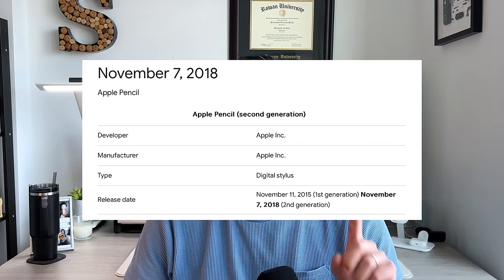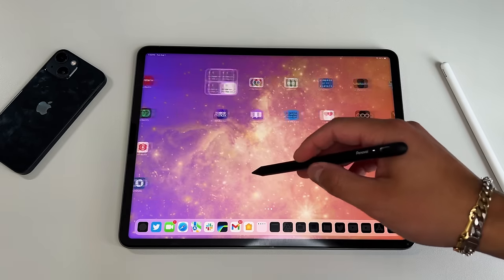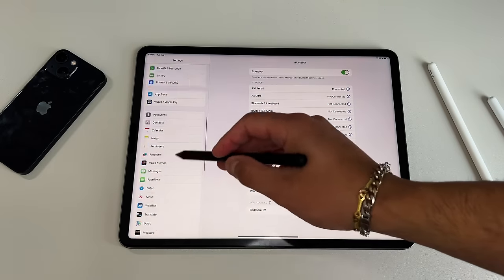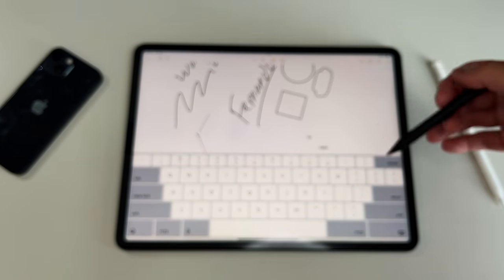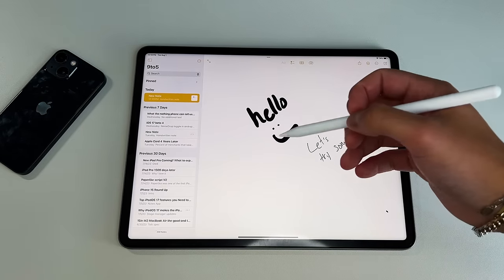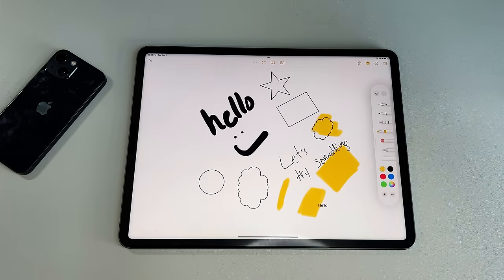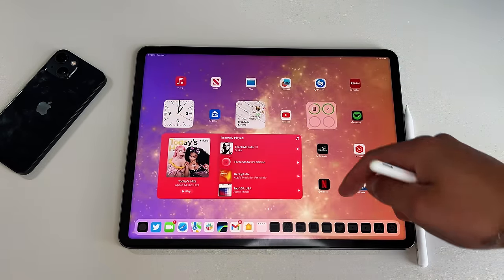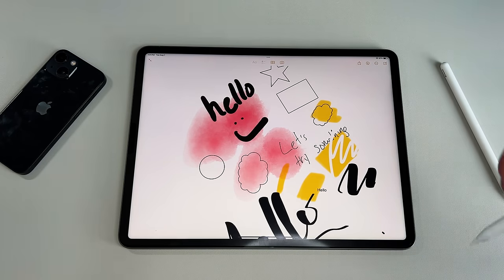The Best Apple Pencil Alternatives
The Apple Pencil 2 has been the exact same for almost 5 years. This has allowed the competition to really catch up. So are cheaper Apple pencils worth it?

Penoval Pen
EIP Pencil Pro
APple Pencil 2 ($89)

GEAR I USE:
12.9 M1 iPad Pro
44in Ultrawide Monitor Innocn

0:00 - Intro
1:27 - Penoval Pencil Budget friendly
5:27 - EIP Pencil Pro Mid Tier
9:30 - Apple Pencil 2
11:50 - Final Thoughts